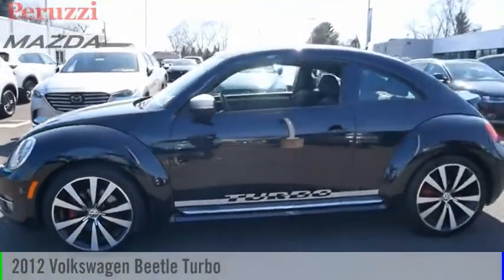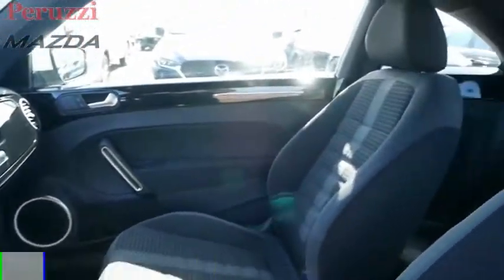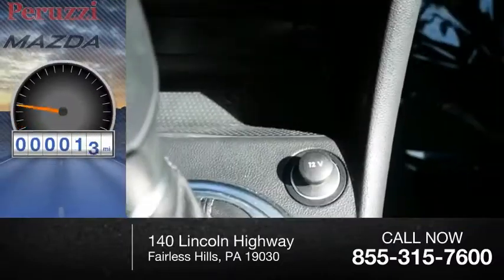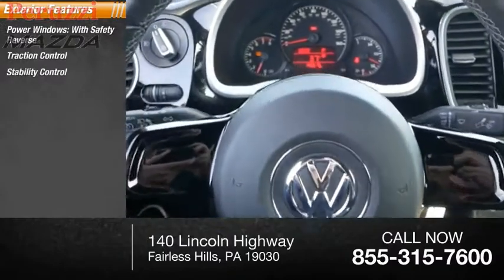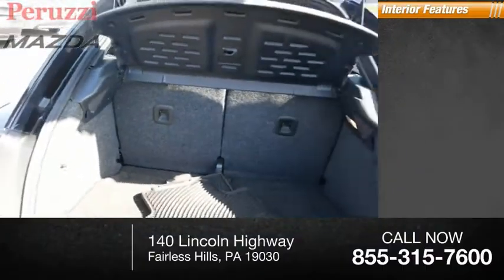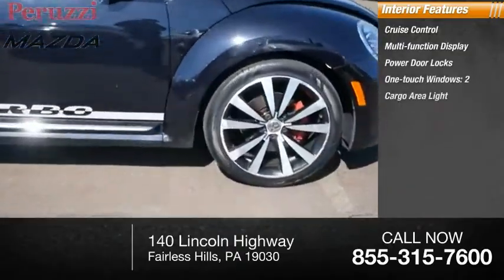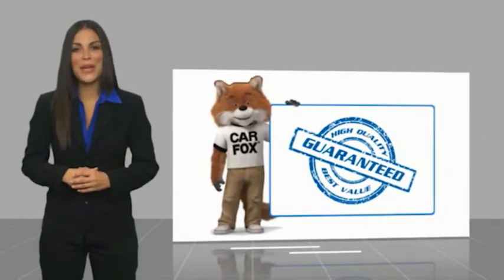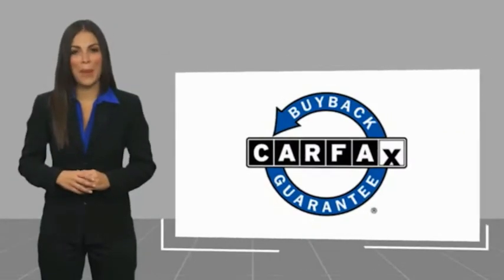2012 Volkswagen Beetle Fairless Hills PA 227034AZ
2012 Volkswagen Beetle Turbo

Peruzzi Mazda
140 Lincoln Highway

One Owner Vehicle, Clean Carfax, No Accidents. A 160pt vehicle inspection was performed by a Mazda Master Certified Technician. A copy of all service work is available upon request. Low interest rates available through one of our 30+ lenders. One Year of complimentary Oil Changes included on every Peruzzi vehicle purchase! To receive the advertised sale price you must finance through Peruzzi Automotive Group. The advertised sale price includes all dealer discounts as well as a $500 rebate.We make car buying easy, simple and stress free! Call Peruzzi today to schedule a no hassle test drive! Check us out online and see our full inventory of over 600 Pre-Owned Vehicles!